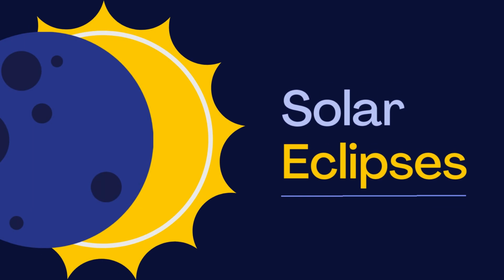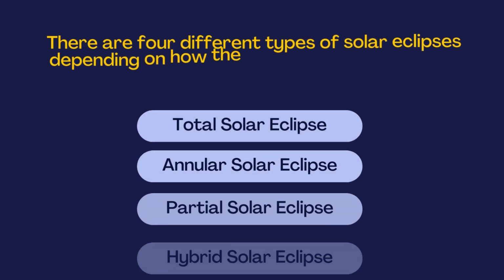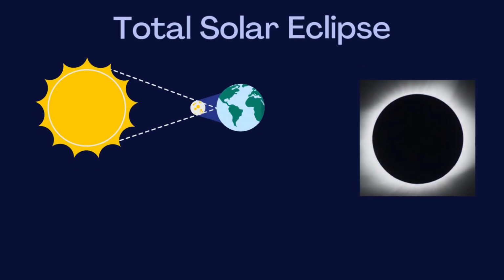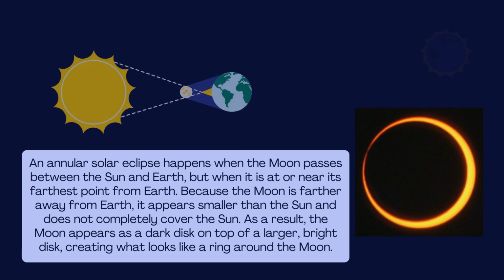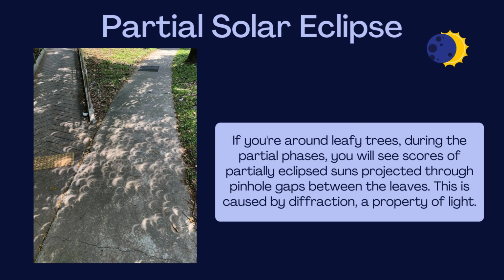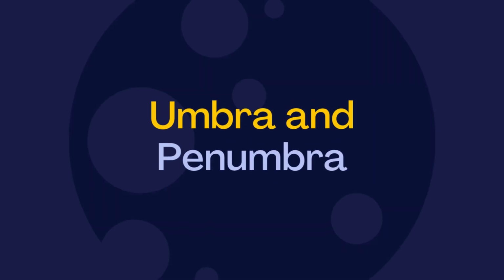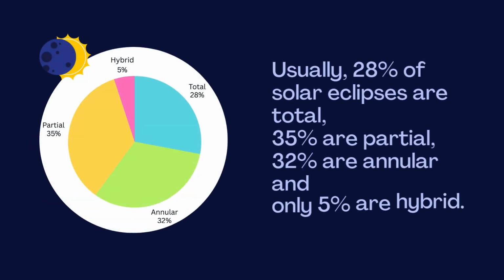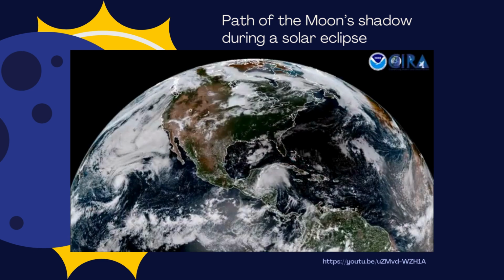Solar eclipses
Some facts about solar eclipses

Images -
From Internet

Voice -
Natural Reader